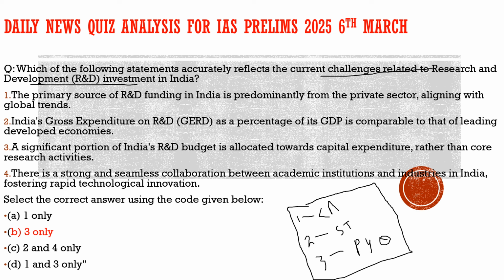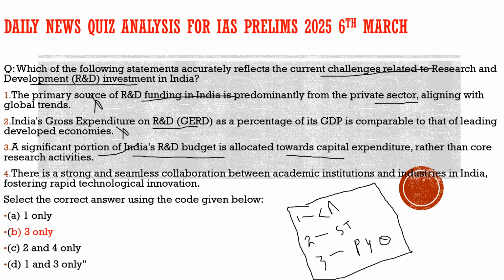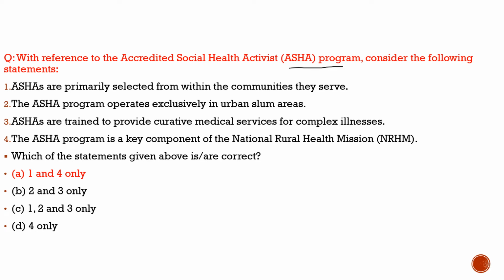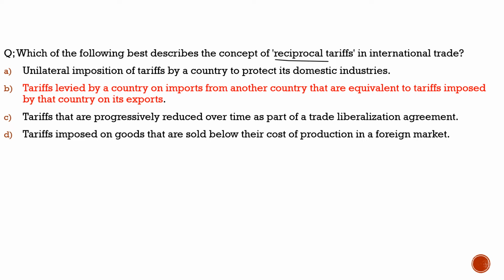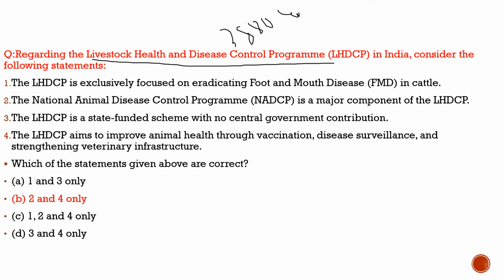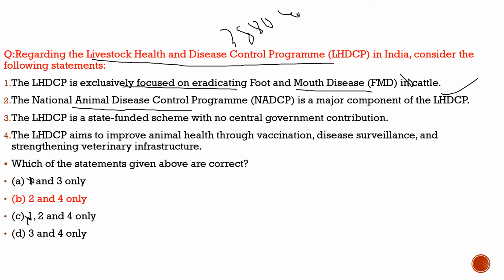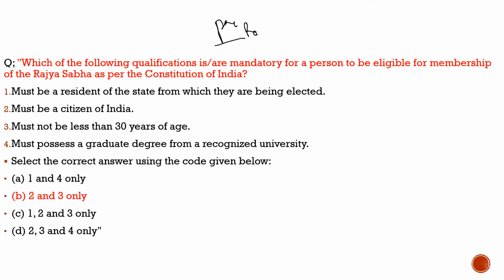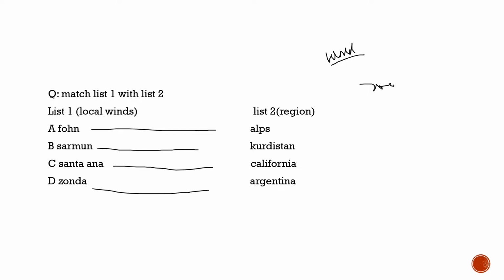Daily Current Affairs Quiz| 6th march|The Hindu News Analysis Questions|Current Affairs Today